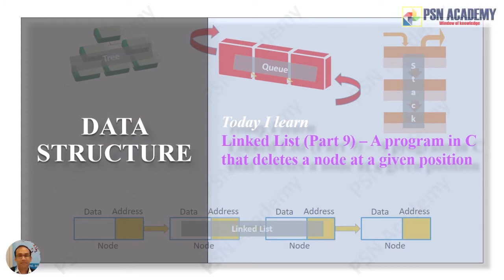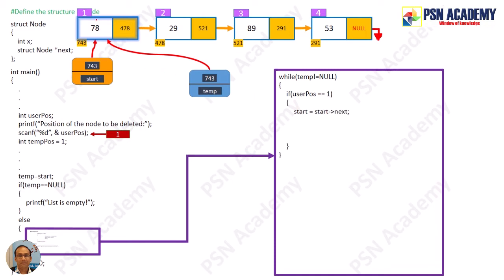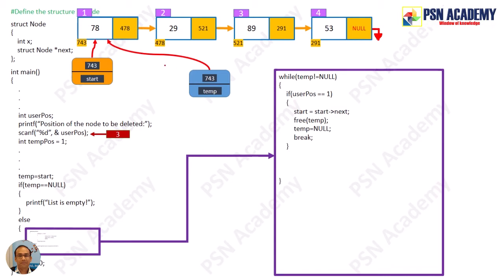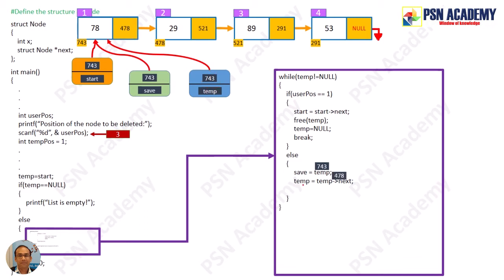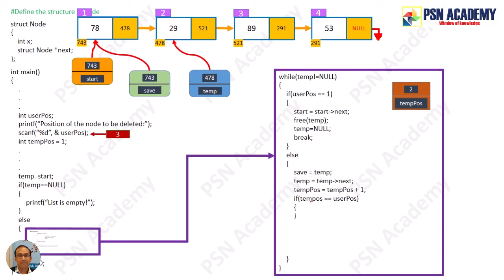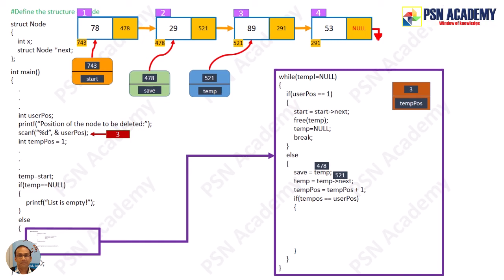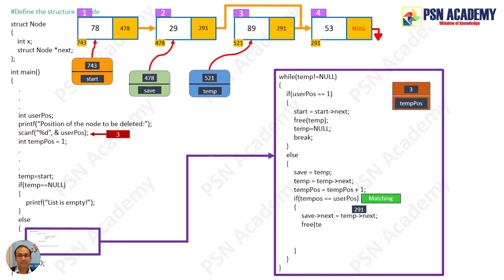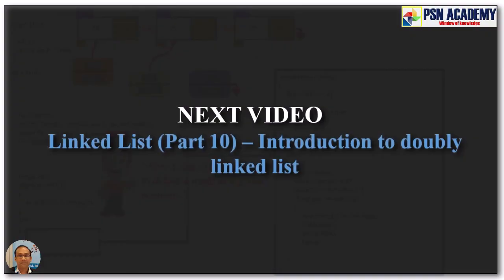9. LINKED LIST: DELETE node at a given POSITION [ANIMATED] [WITH CODE] | Data Structure Full Course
DEL(INFO, LINK, START, AVAIL, LOC, LOCP)
This algorithm deletes the node N with location LOC. LOCP is the location of the node which precedes N or, when N is the first node, LOCP = NULL.
1. If LOCP = NULL, then:
        Set START:= LINK[START]. (Deletes first node.)
    Else:
        Set LINK[LOCP] := LINK[LOC]. [Deletes node N.)
    (End of if structure.)
2. (Return deleted node to the AVAIL list.)
    Set LINK[LOC] := AVAIL and AVAIL:=LOC.
3. Exit.

Thumbnail background image by Gya Than Arts from Pixabay.